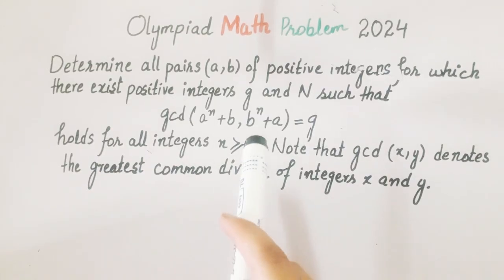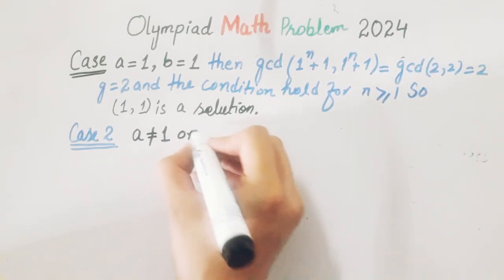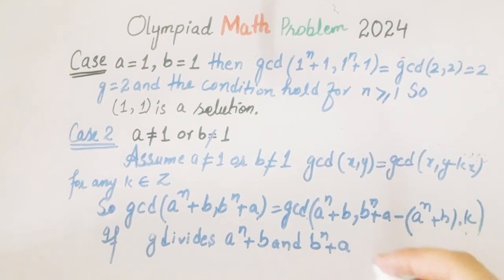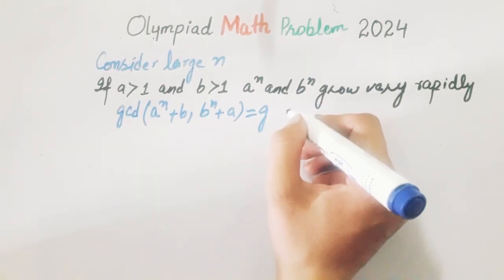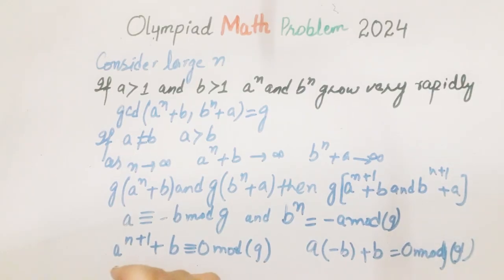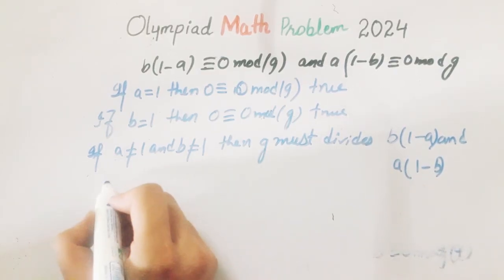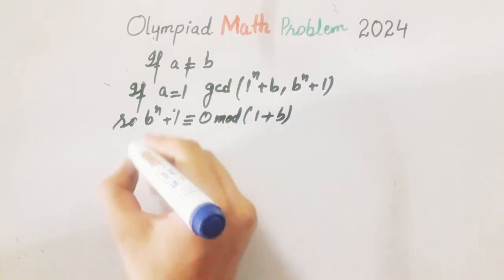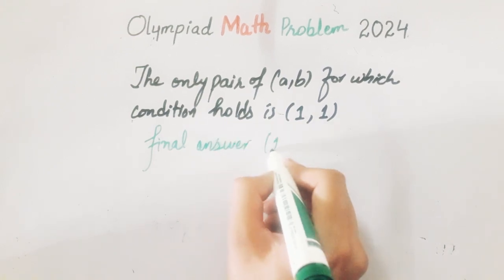Olympiad Math 2025 |Prove This GCD Equation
math
maths
mathematics
olympiad math book
olympiad math solution
olympiad math question paper
imo math olympiad
imo math problems solutions
imo math olympiad questions
imo math questions
olympiad math 2025
imo 2025
imo math 2025
how to learn olympiad math
how to win math olympiad
how to prepare math olympiad
imo past paper 2024
imo past papers
olympiad math 2024 paper
past paper
difficult
math solver 1117
math solver
question
exam
sat
act
act math
mathematics
act  test
2025
act math exam

Math 2025 | Prove: gcd(aⁿ + b, bⁿ + a) = g
In this video, we solve a challenging number theory problem perfect for Olympiad exams like IMO, AIME, RMO, and more.

Learn how to apply GCD properties, Euclidean Algorithm, and algebraic techniques to prove this elegant identity.

Ideal for:
Olympiad aspirants
Advanced math students
Number theory enthusiasts